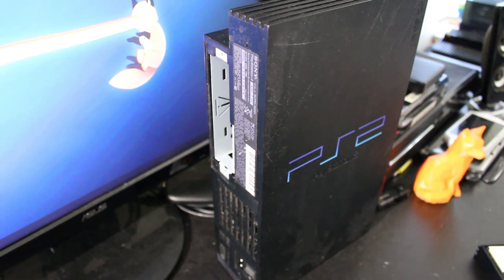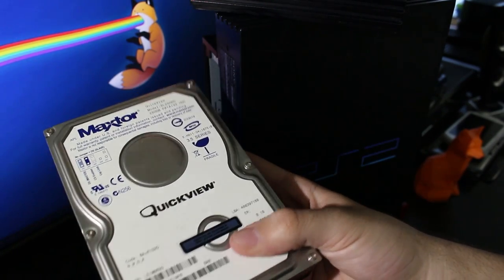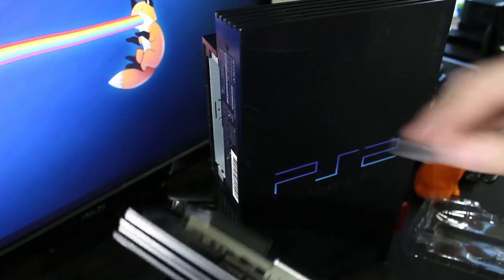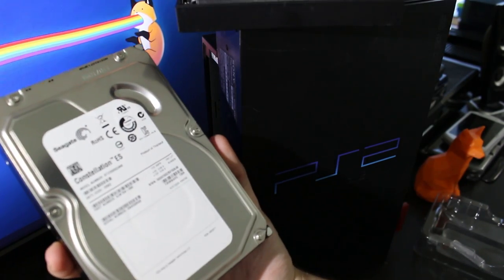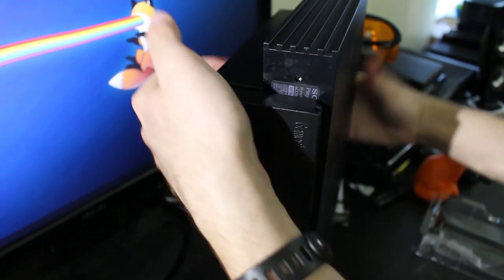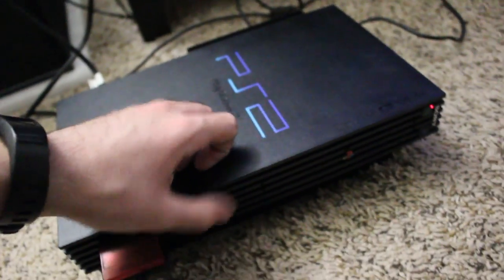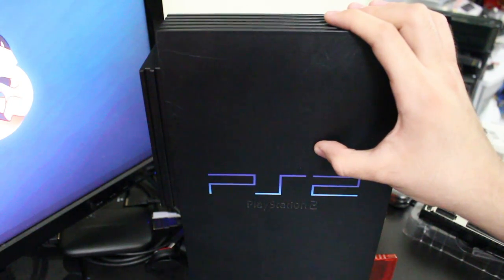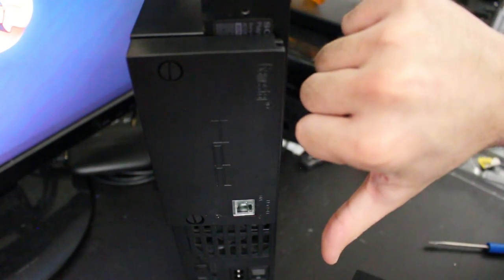PS2 SATA Network Adapter - Overview & Testing with FreeMCBoot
Within the past year or so I had softmodded a PS2 with FreeMCBoot after tracking down a brand new IDE drive. The problem I had was this hard drive was always a bit flaky and recently ran into a problem in which almost any time I utilized half the space on the drive it would error out on WinHIIP and brick until I reformatted it and started over. Looking into upgrading/replacing the drive I noticed that getting a decently high capacity IDE drive would cost more than it is worth, that's why I went with the route of trying out a third party SATA network adapter.

Seagate 1TB Hard Drive:

Network Adapter (Be Sure to Pick SATA):

Song Information
Artist: LIL LOTUS
Song: ALONE